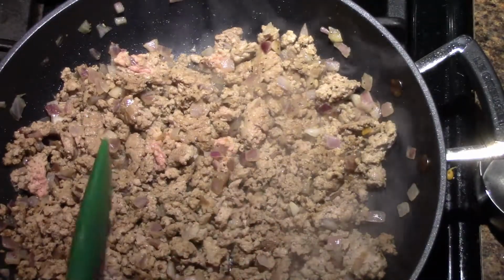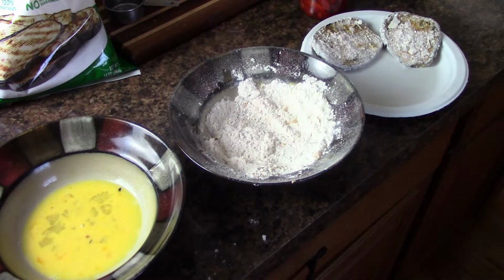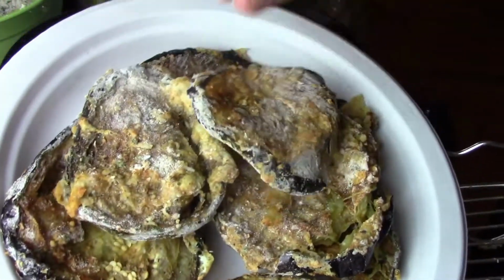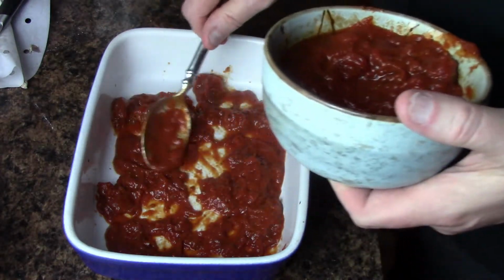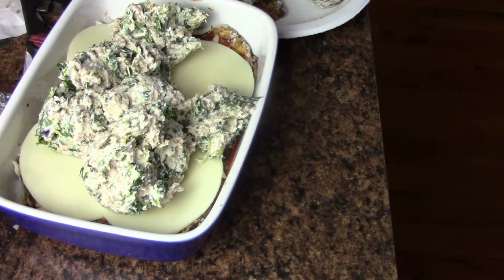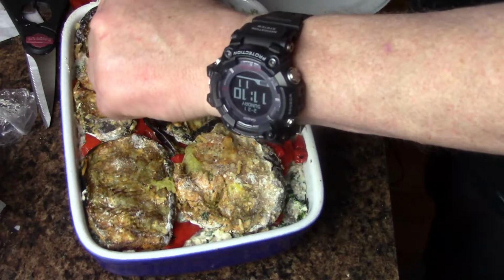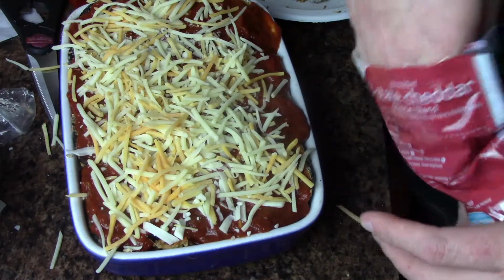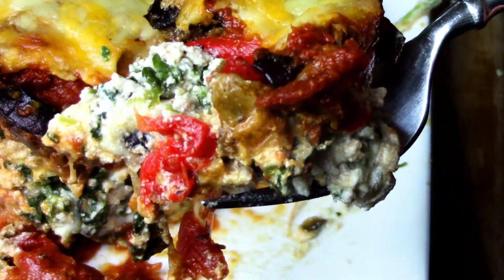Eggplant Lasagna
Eggplant instead of pasta Lasagna with roasted pepper strips, spinach and ricotta! so good!